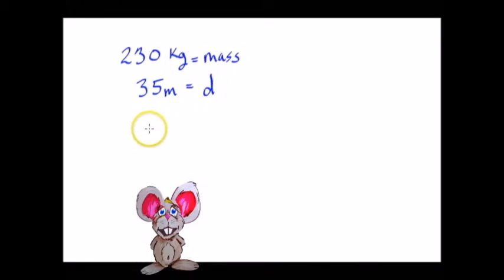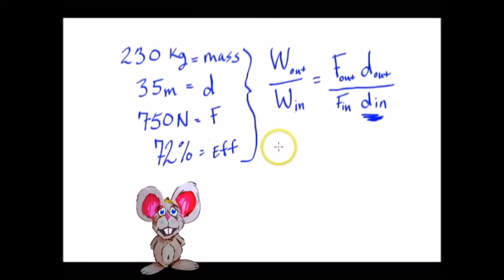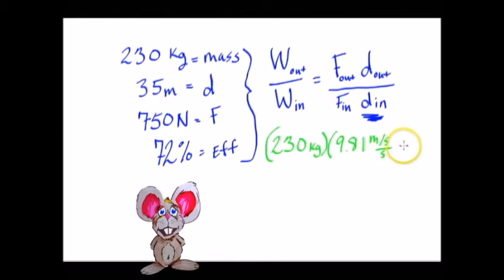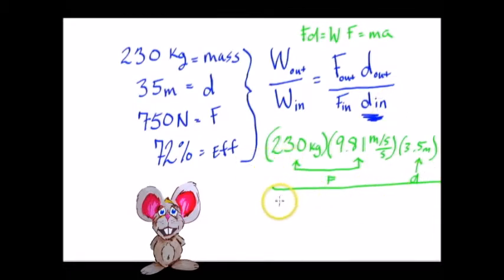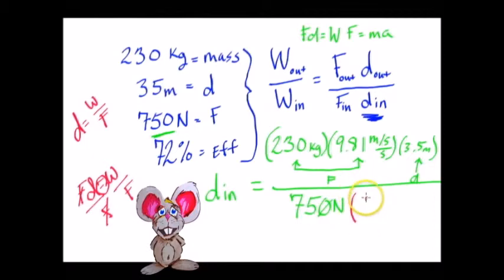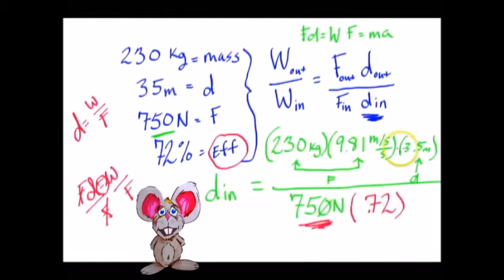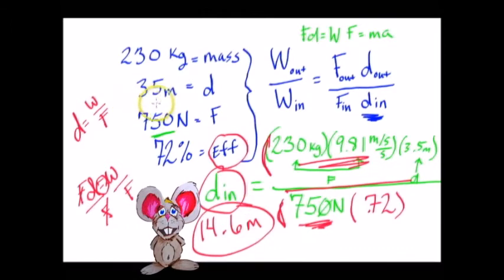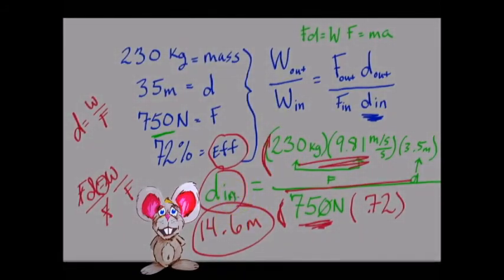How to solve a pulley system example 1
the (35 m) should be (3.5 m) my apologies...

The Problem: Two movers are using a pulley system to lift a table that has a mass of (230 kg). The table must be moved upward (3.5 m). They exert a force of (750 N). If the pulley system has an efficiency of 72%, what length of rope must be pulled.